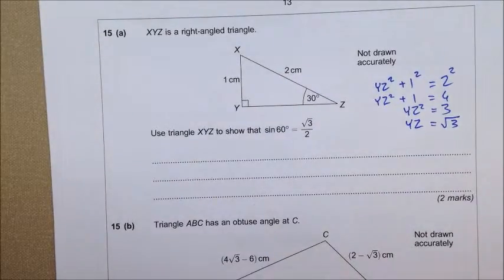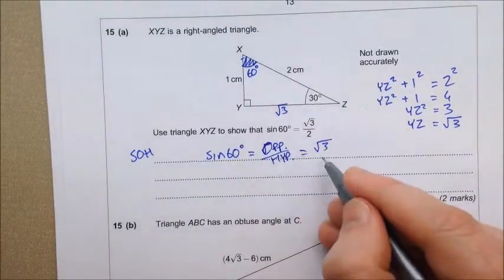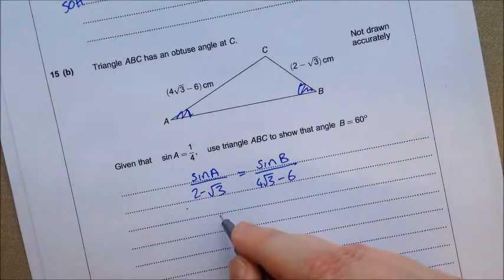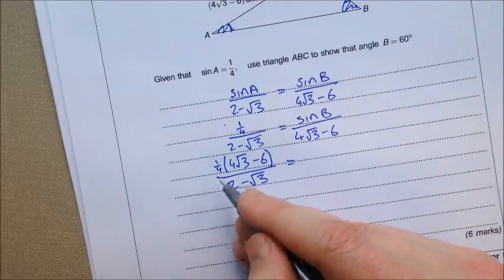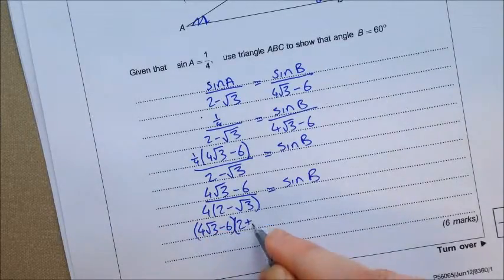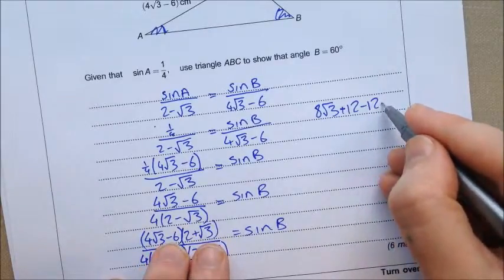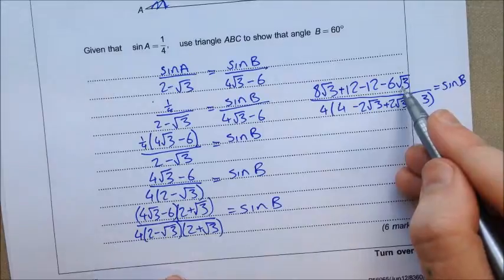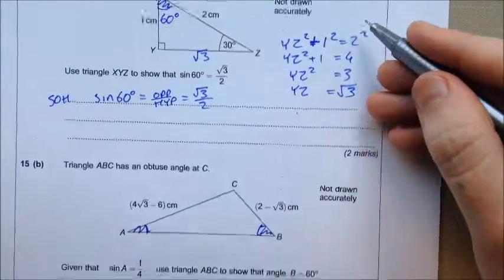AQA 8360 2012 JUN 1 Q15